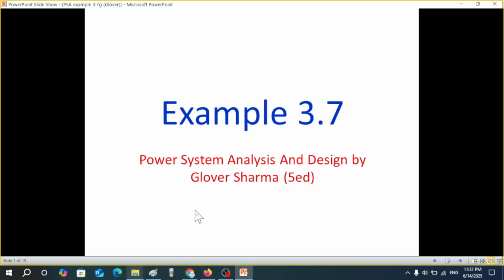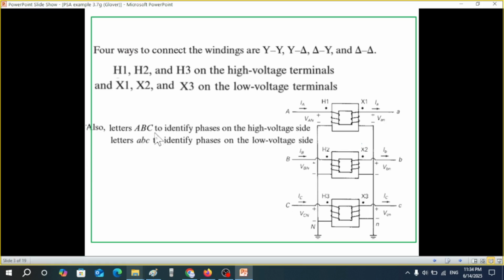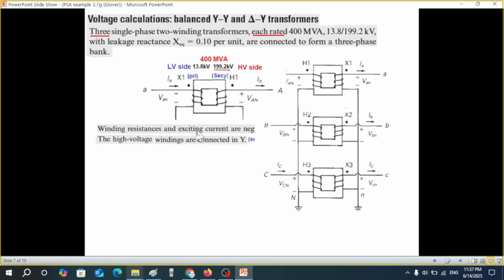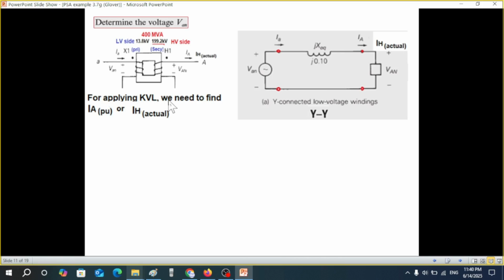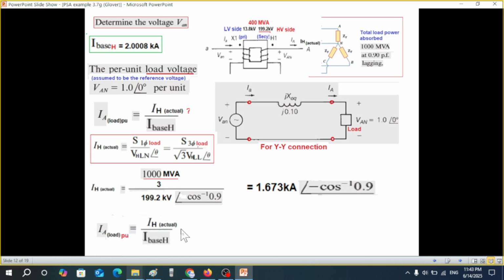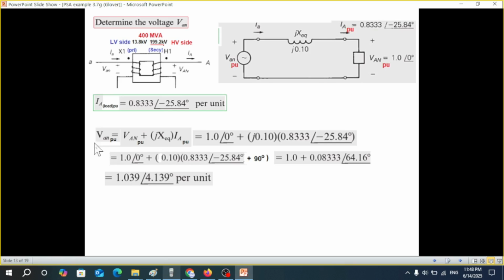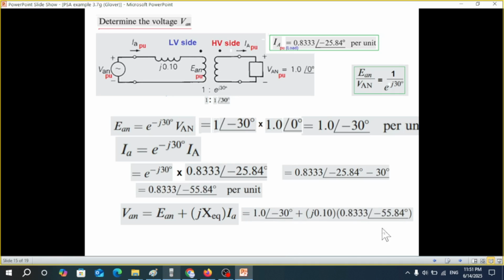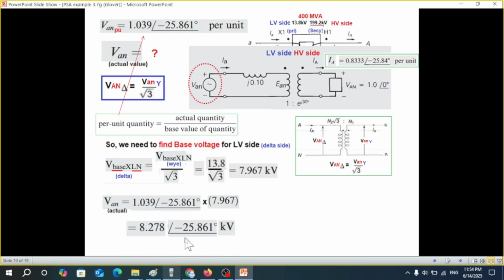(E)PSA(Glo) || Single Phase Simplified Circuit for Voltage Calculation of Y-Y & Y-Delta Transformers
(English) PSA Example 3.7 (  || One Phase Simplified Circuit for Voltage Calculation of Balanced Y-Y and Y-Delta Transformers ||
In this video, we dive deep into Example 3.7, focusing on Voltage Calculations: Balanced Y-Y and Y-Delta Transformers. Whether you're a student or a professional in electrical engineering, understanding these calculations is crucial for your success. We will break down the concepts step-by-step, using Glover  insights to guide you through the complexities of transformer voltage calculations. By the end of this video, you'll have a solid grasp of how to apply these principles in real-world scenarios.